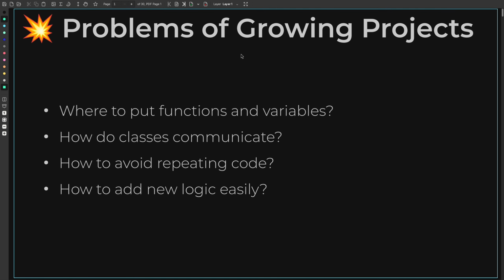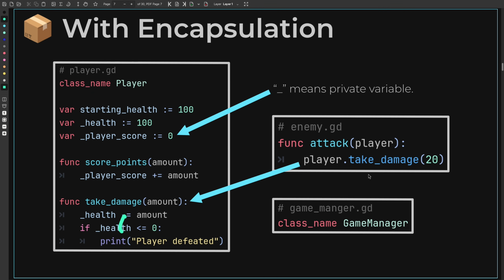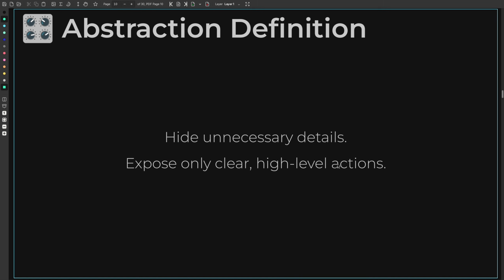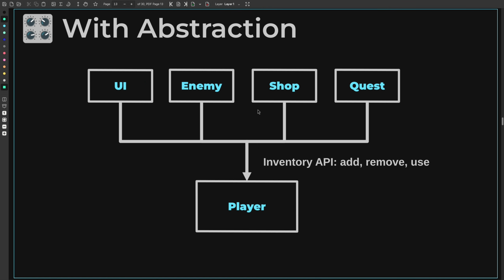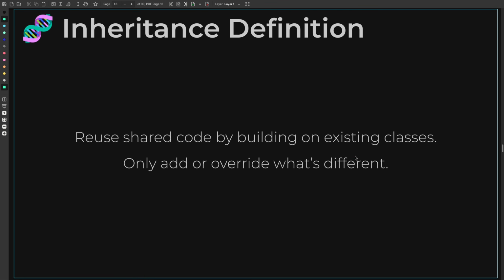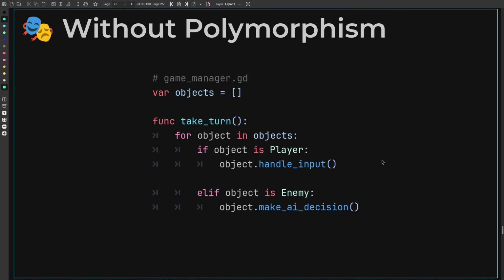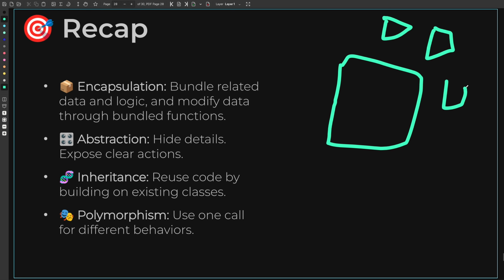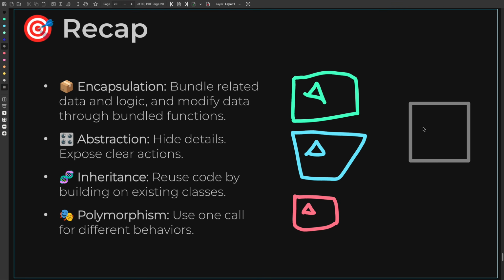4 Principles for Scalable Godot Games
Learn to structure your Godot code so projects stay scalable and easy to extend

In this video I cover the 4 core principles that keep big projects maintainable: how to organize logic, connect systems cleanly, and add new features without breaking old ones.

00:00 The Problem With Growing Projects
00:16 Why Projects Fall Apart
00:39 📦 Encapsulation
02:00 🎛️ Abstraction
03:38 🧬 Inheritance
05:00 🎭 Polymorphism
06:00 How the 4 Principles Work Together
08:30 Applying Them in Godot Projects
09:50 Refactoring Without Breaking Code
10:20 Scalable Systems Recap